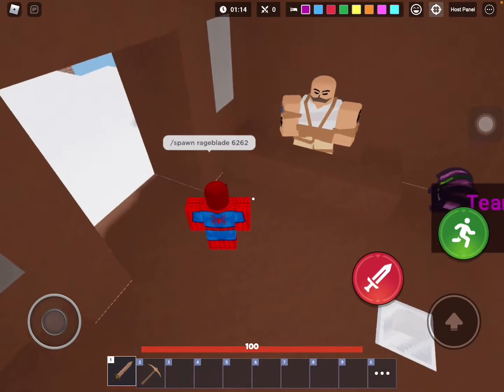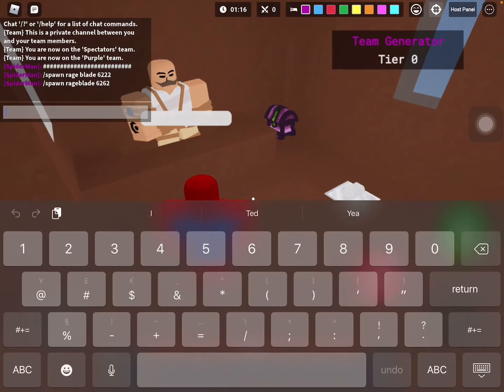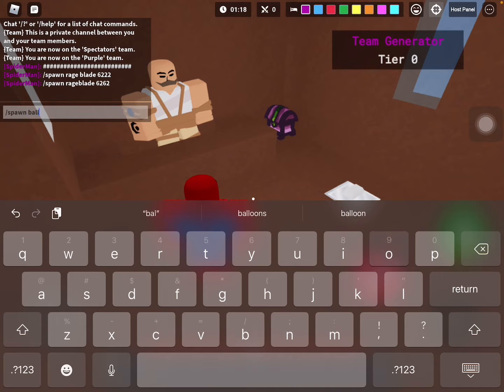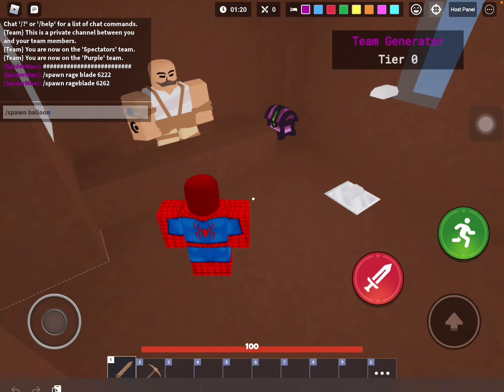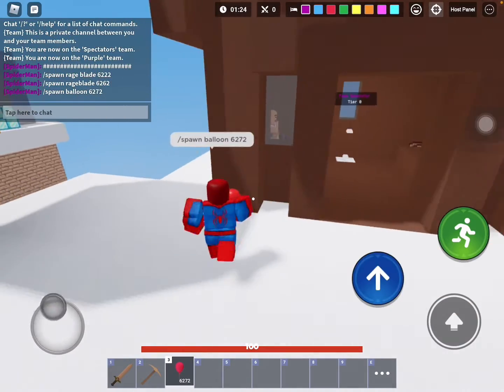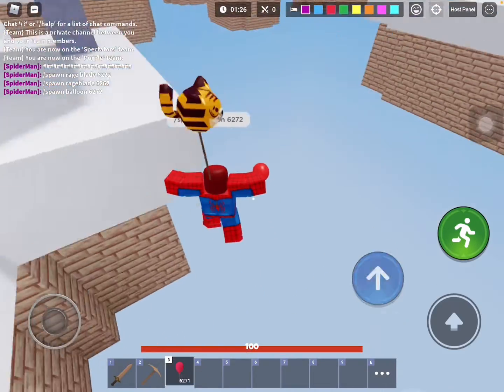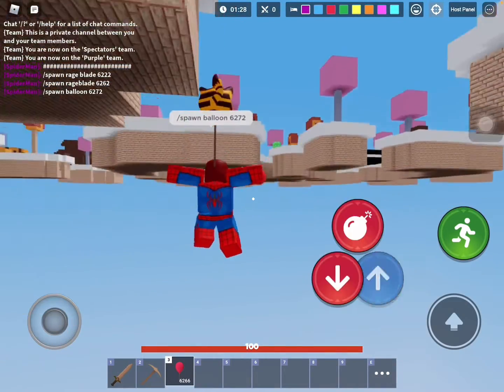how to get infinite stuff